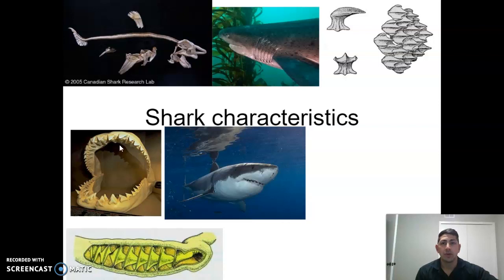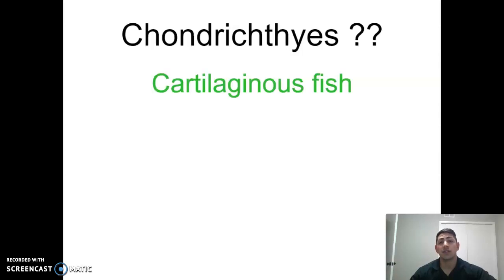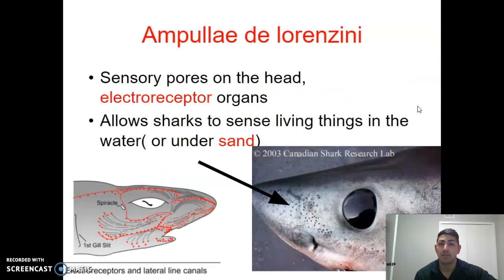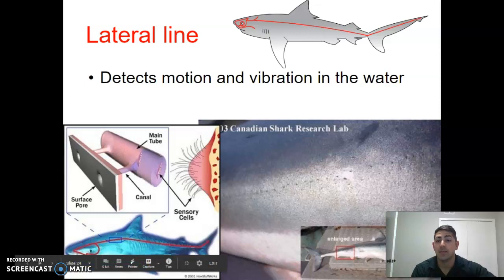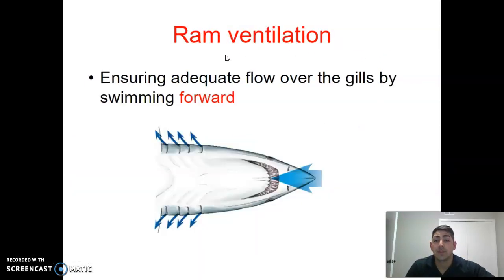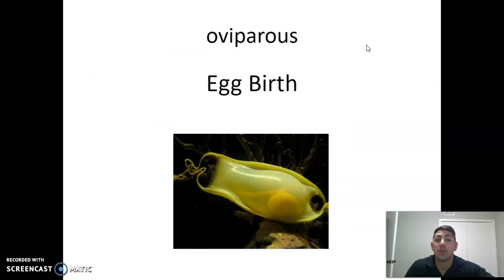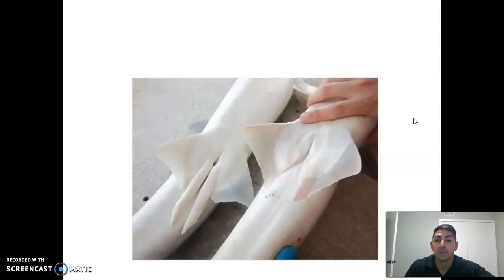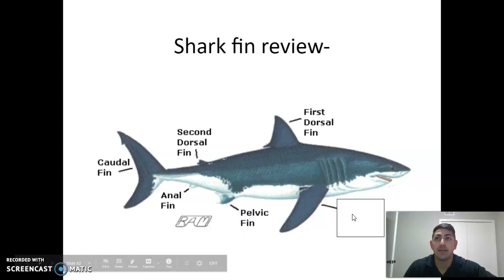Shark Characteristics and Vocabulary